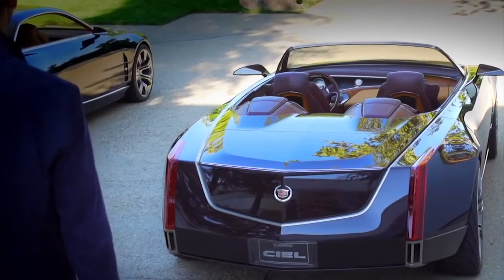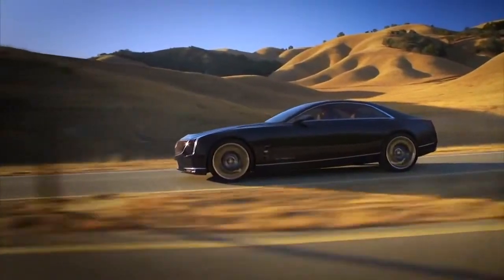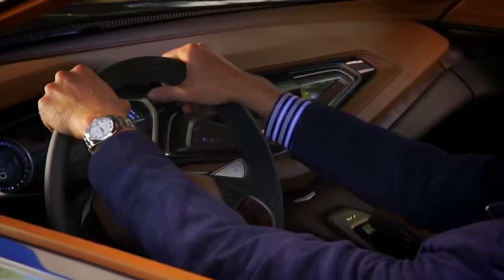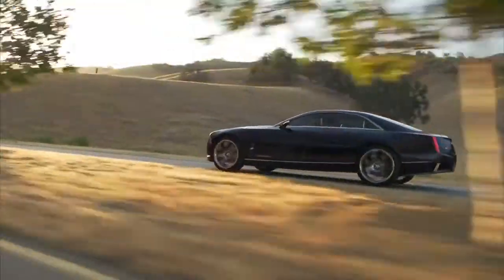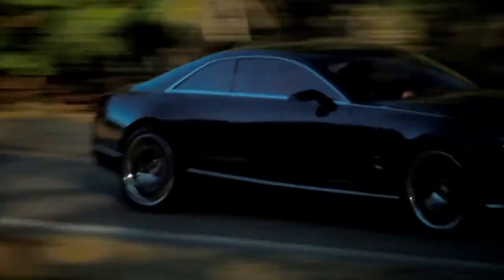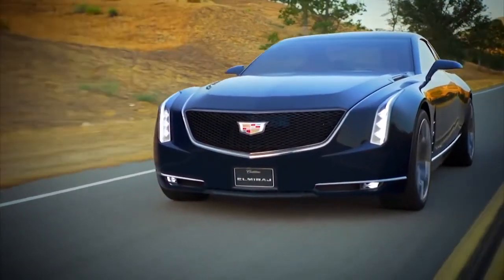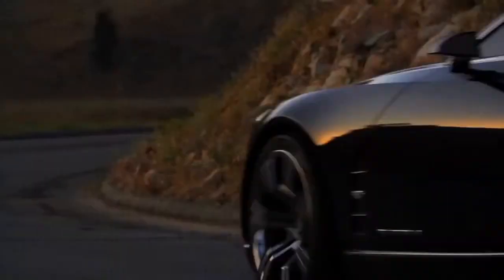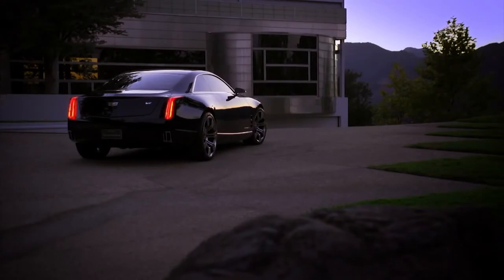Cadillac Elmiraj Concept Coupe Design Team